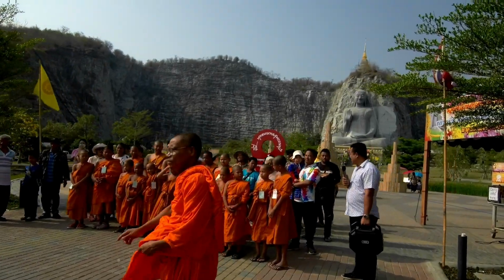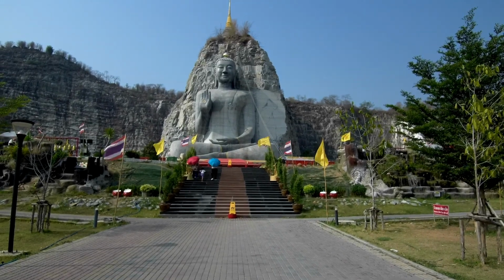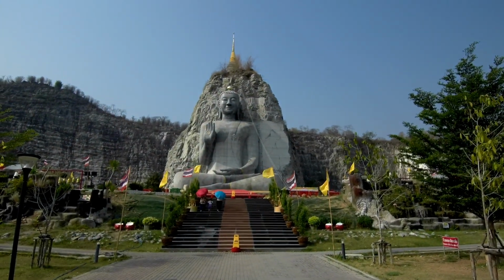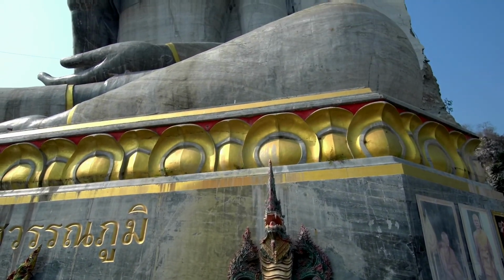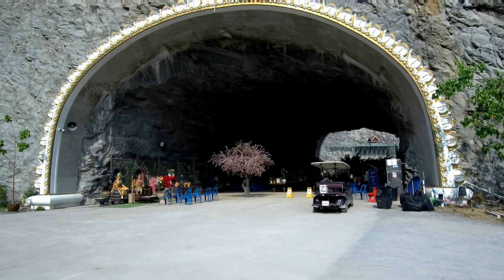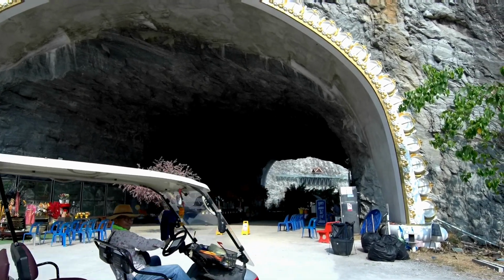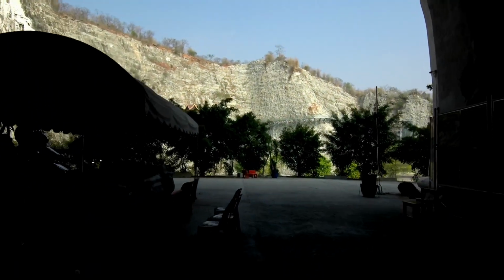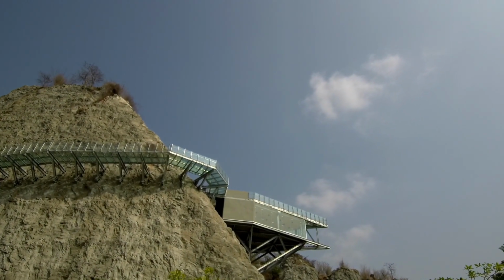Carved from a Cliff: The Giant Buddha of Suphanburi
Tucked away in Suphanburi Province, Luang Po U Thong is a massive Buddha image carved directly into the side of a cliff — a breathtaking sight surrounded by towering rock walls and peaceful landscaped grounds. Once an abandoned quarry, the area has been transformed into a serene Buddhist centre, dotted with smaller statues and spaces to reflect or just relax.

Join us as Bert, Paul, and Maxie explore this unexpected gem — where spirituality, natural beauty, and monumental art come together in dramatic fashion.